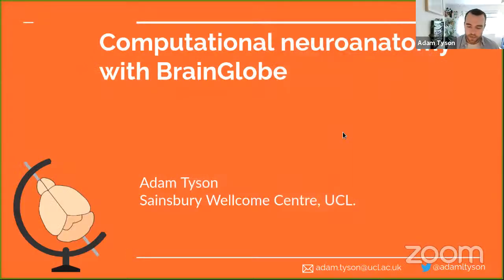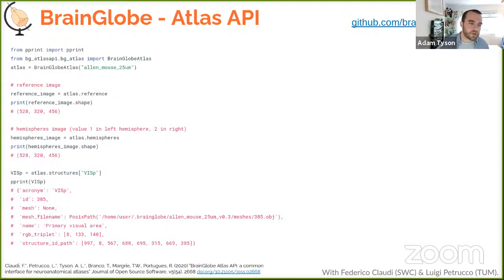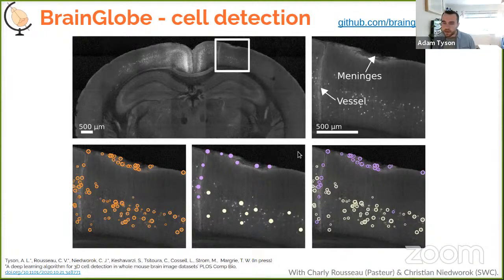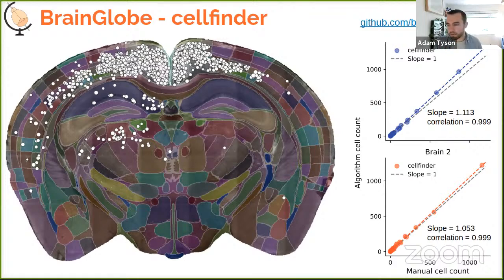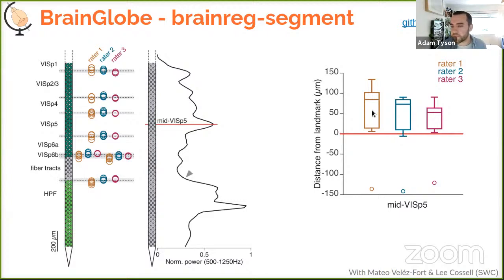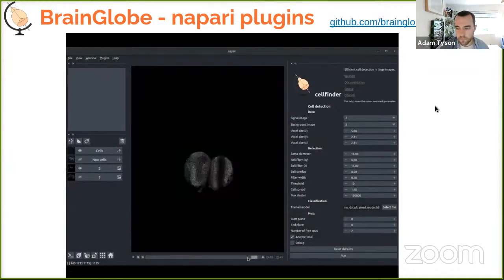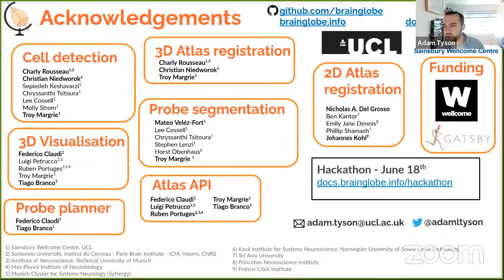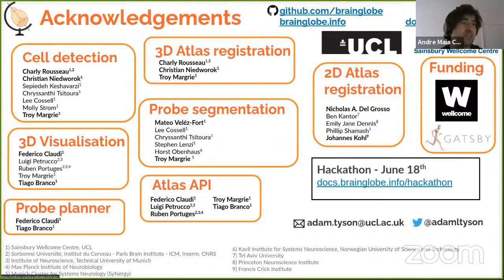World Wide Series | Open Neuroscience - 14/05/2021 - Adam Tyson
World Wide Science is an ongoing effort to continue, expand and democratise science seminars.

Today, we are delighted to host Adam Tyson presenting:

BrainGlobe is a suite of computational neuroanatomy tools built upon the BrainGlobe Atlas API which allows developers to access data from neuroanatomical atlases. In addition to core developer tools, we have developed software such as cellfinder for whole-brain microscopy analysis and brainrender for visualisation of data in common coordinate spaces.